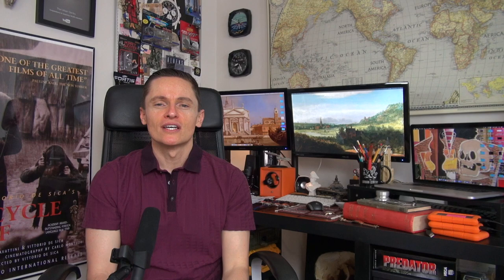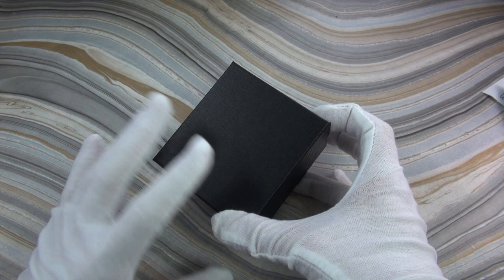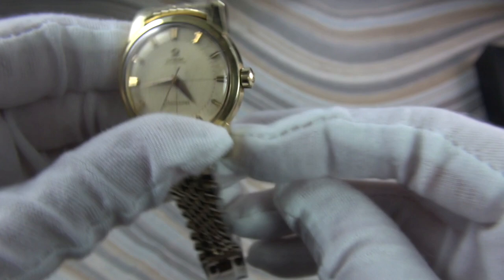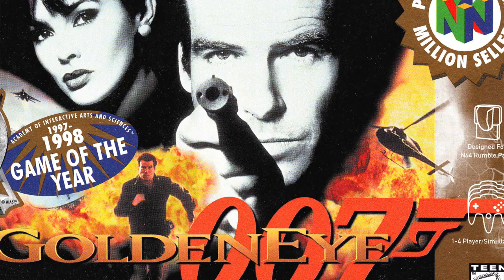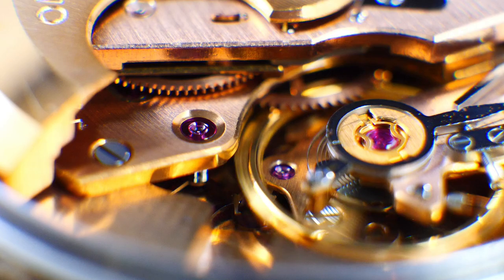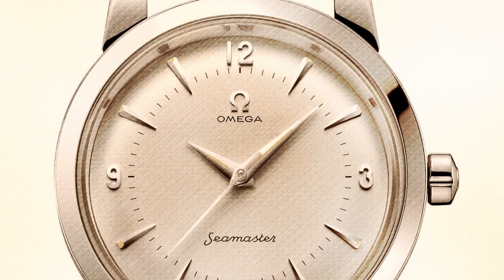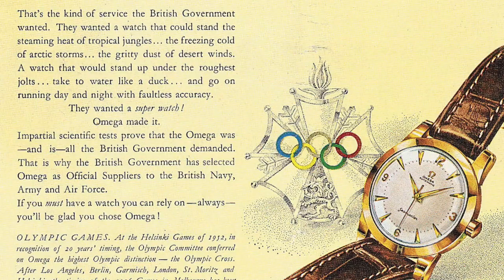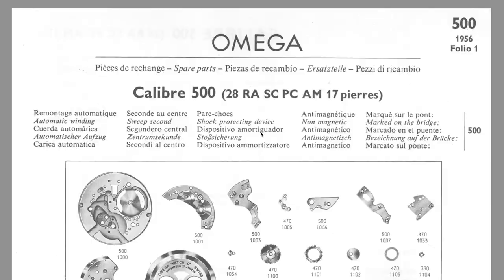Unboxing My Last Seamaster Watch: A $750 Bargain From Omega's Best Era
Today’s video takes us on an Omega Seamaster collecting odyssey—the highs, the lows, and why it was my first ever luxury watch. Included in this journey is an unboxing of a timepiece from the brand’s greatest era—a watch that could possibly be my last Seamaster ever. I also share what I consider to be the sweet spot in the Seamaster range, what to look out for, what to avoid, and why I prefer vintage Seamasters to more contemporary offerings.